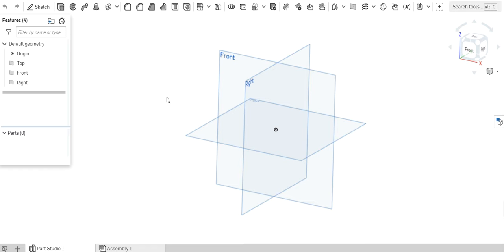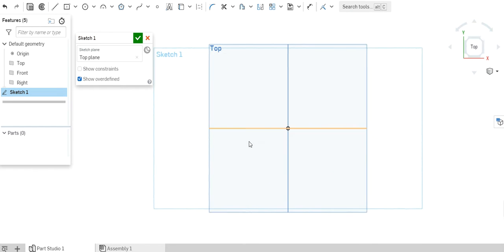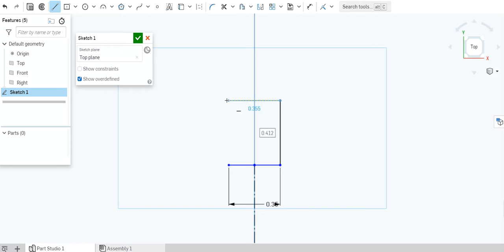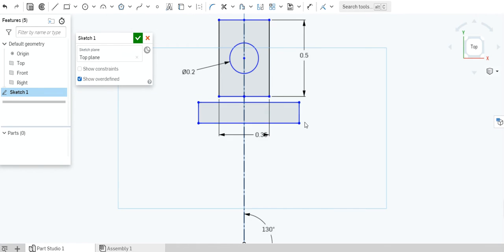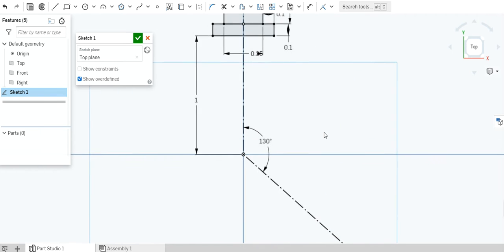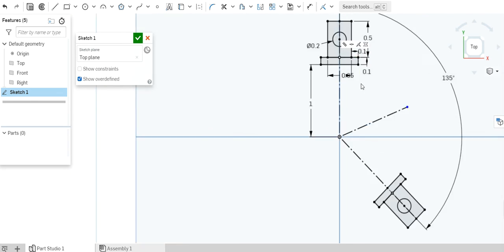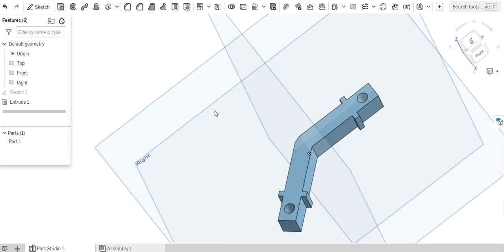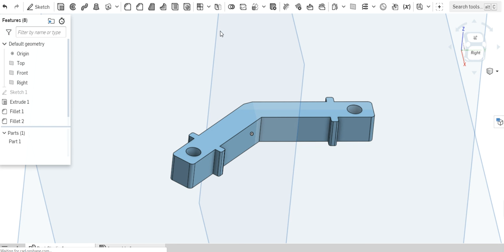Onshape End Connector Inserts